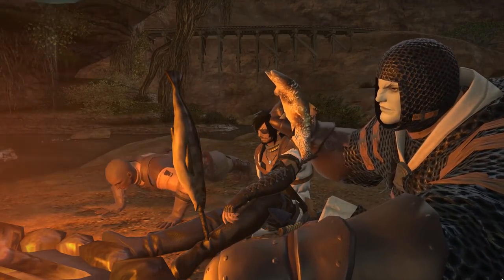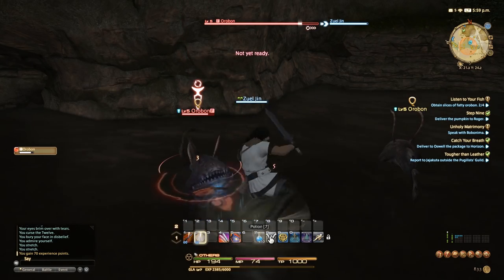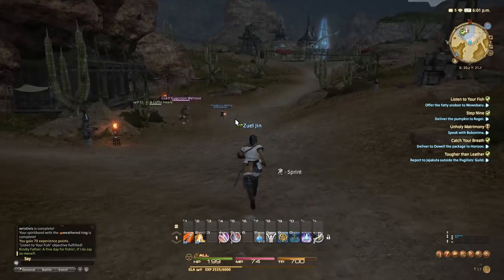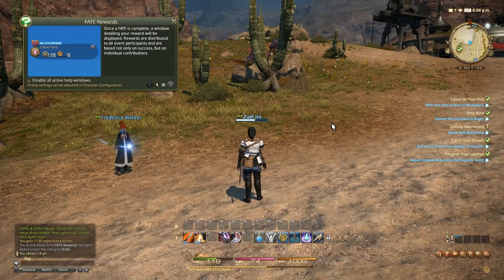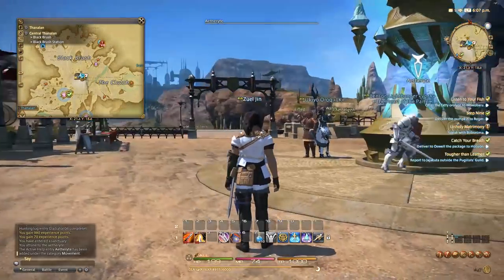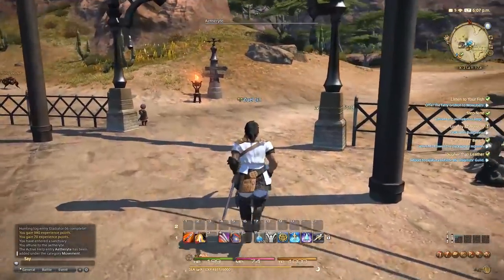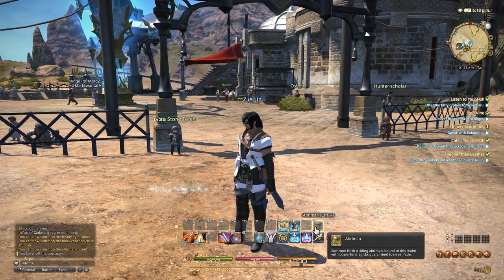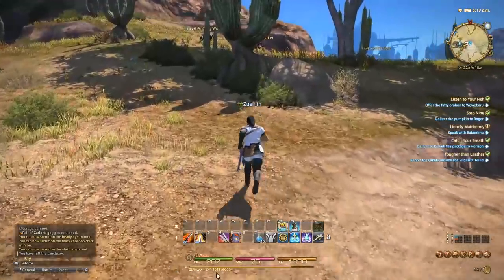Final Fantasy XIV - Ep 6 - Beady Eye Minion (Lets Play Final Fantasy 14 Online FFXIV Gameplay)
Let's Play Final Fantasy 14!  Today I finally get to check my mail and I get some awesome minion pets and a mount.

FINAL FANTASY XIV is a massively multiplayer online role-playing game that invites you to explore the realm of Eorzea with friends from around the world. Forge friendships, mount chocobos, and board airships as you and your companions create your unique stories. Set out alone or enlist the aid of friends as you undertake epic quests, battle familiar FINAL FANTASY monsters, and acquire unique abilities and equipment.